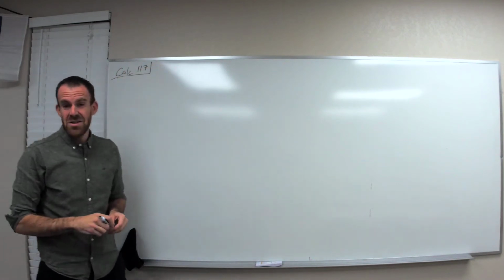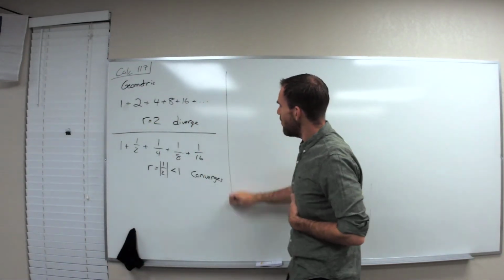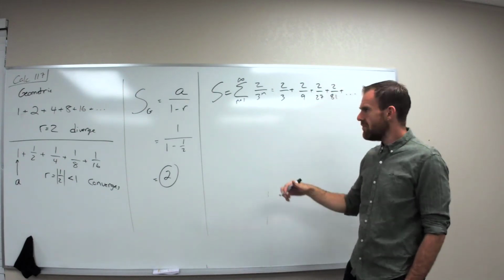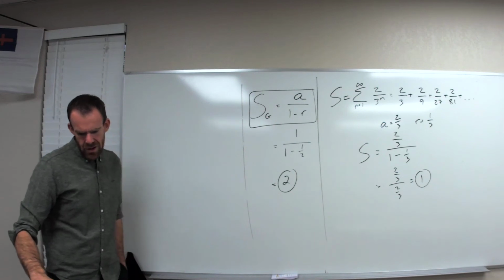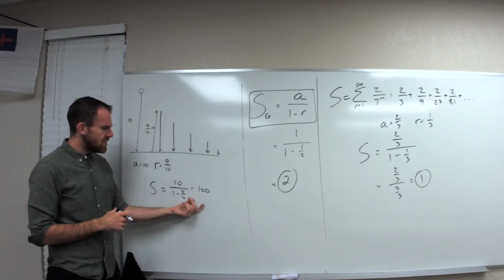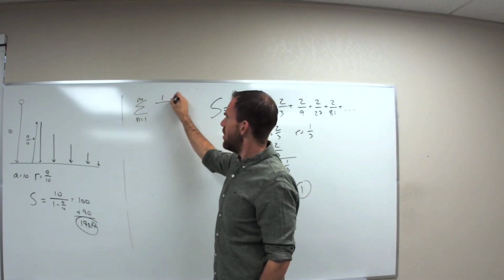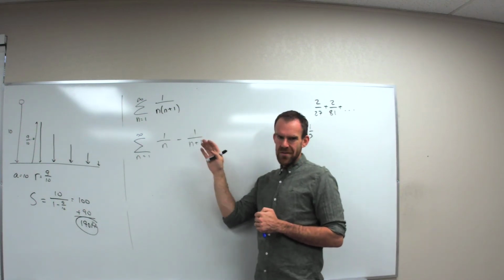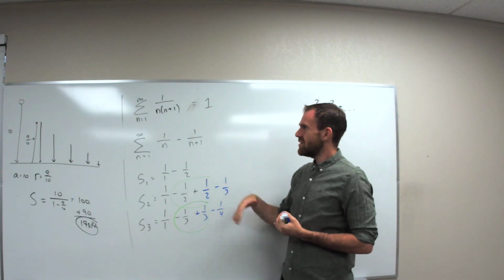Calculus Lesson 117